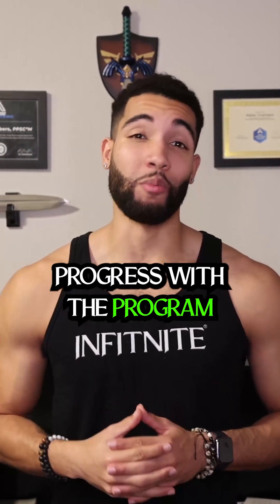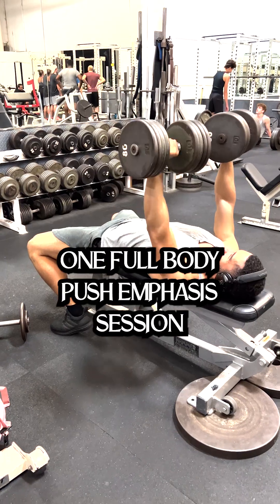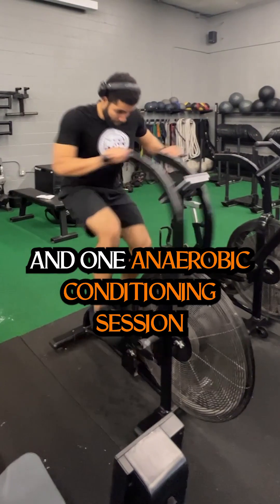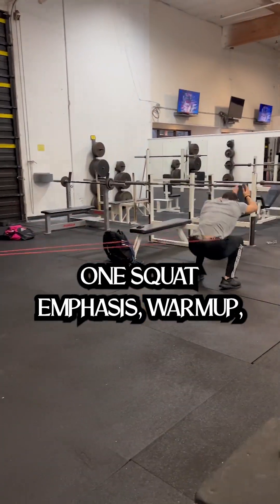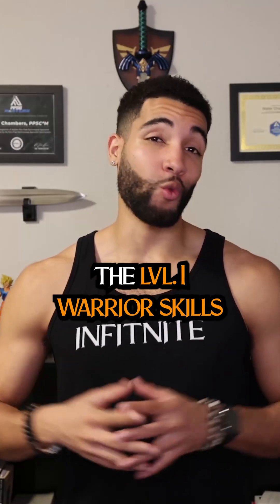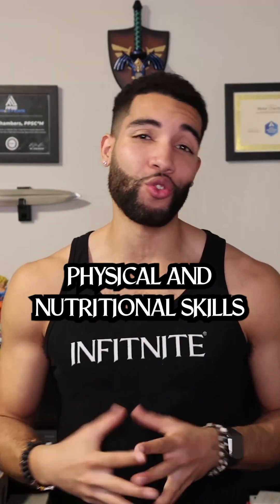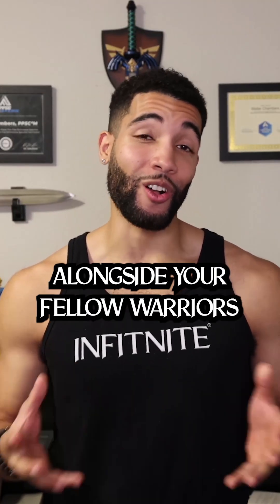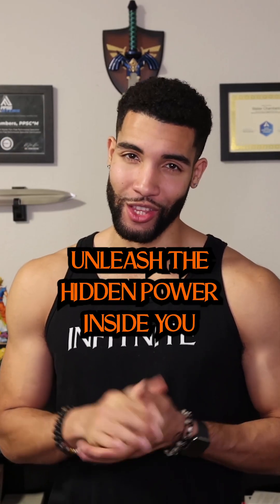INFITNITE Barbarian Igniter Raid | PROGRAMS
JOIN THE RAID